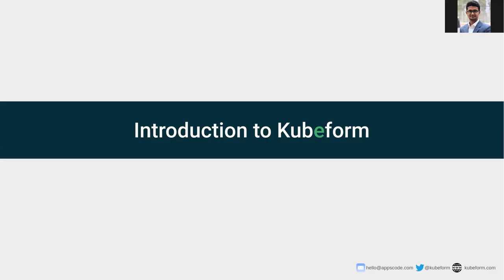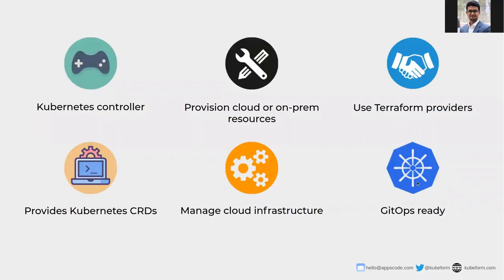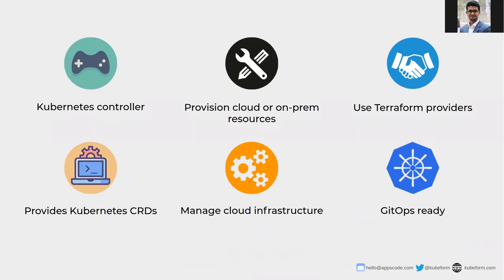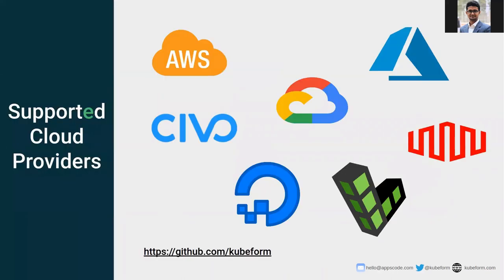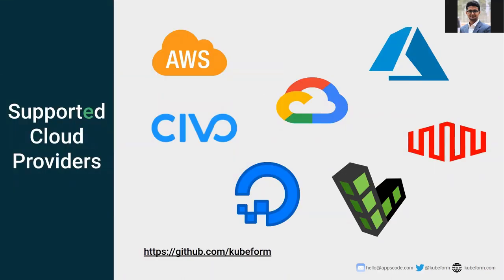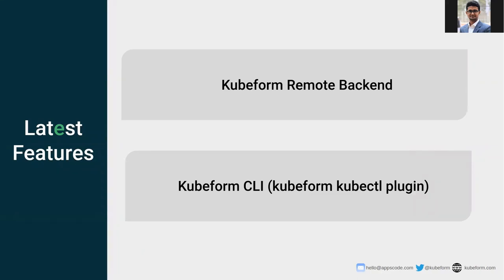Introduction to Kubeform | Kubernetes Cloud Infrastructure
In this video, We Introduce Kubeform by AppsCode.

Here is the flow of this Video:
- Kubeform by AppsCode is a Kubernetes controller for provisioning and managing cloud or on-prem resources using terraform providers.
- Kubeform provides Kubernetes CRDs for Terraform resources so that you can manage any cloud infrastructure in a Kubernetes native way.
- Kubeform is built on Terraform, so you can rely on Kubeform as much as you rely on terraform
- Just write a CRD for cloud infrastructure, then apply it and Kubeform will create the cloud resource for you
- Kubeform supports 24 cloud providers, which cover almost all top cloud providers
- Some of the top cloud providers are here like AWS, google cloud, azure, digitalocean, linode, equinix metal, etc.